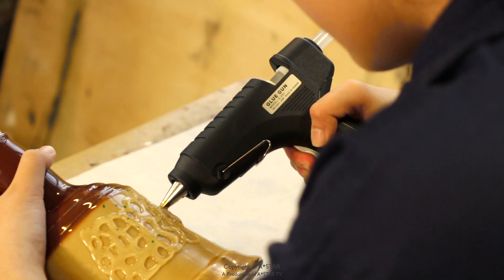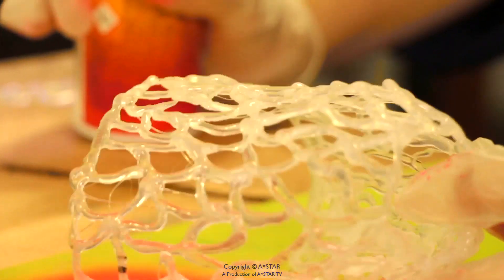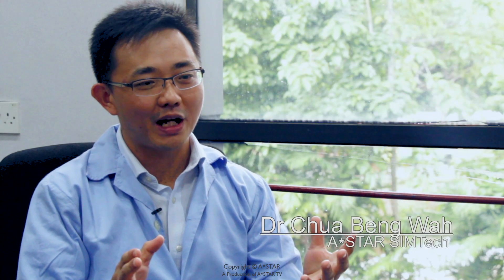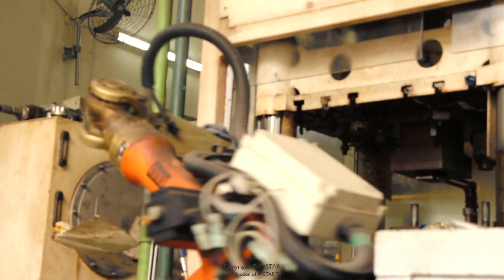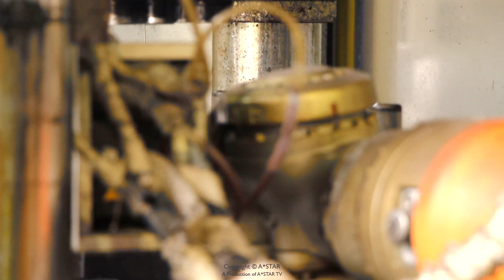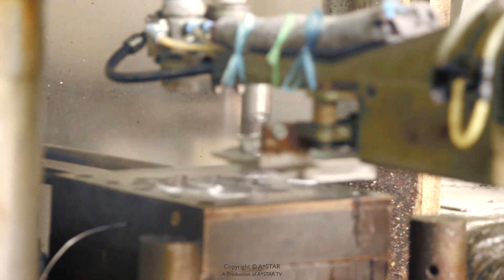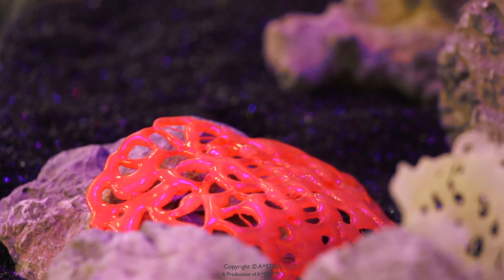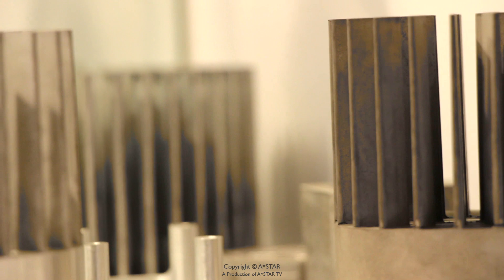When Science meets Art - What happens?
Who says science and art will never come together?

See how science inspires art!  Watch the video to find out how a heat sink inspires a uniquely-Singapore coral reef art.  This is one of the many stories that happen when you put a scientist and artist together.

Join us at our mobile truck exhibition - Innovati50n - this weekend!  Let us show you through art, 50 home-grown scientific innovations, which are uniquely-Singapore.  It is coming to your neighbourhood this weekend:

4 Sept 15: Biopolis
5 - 6 Sept 15:   Vivo City
12- 13 Sept 15: IMM
3 – 4 Oct 15: Century Square
10 – 11 Oct 15: Plaza Singapura

Follow us now to find out more!